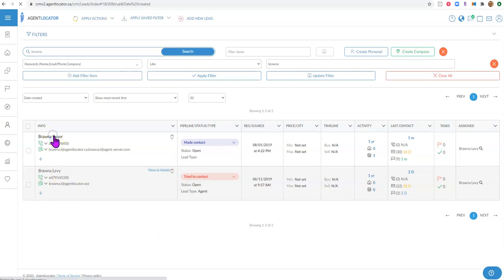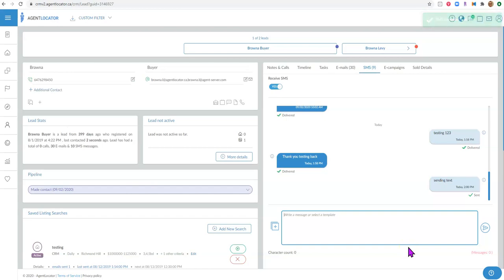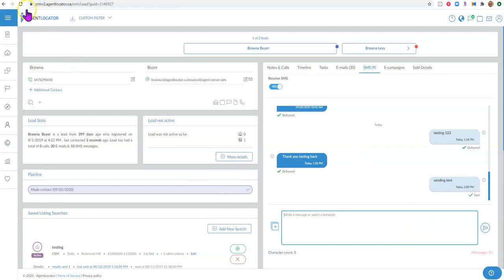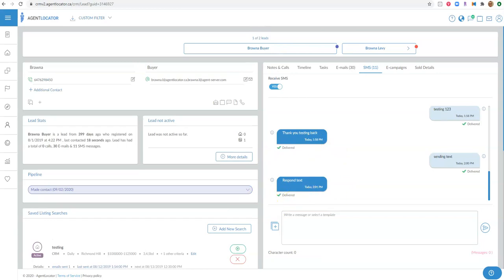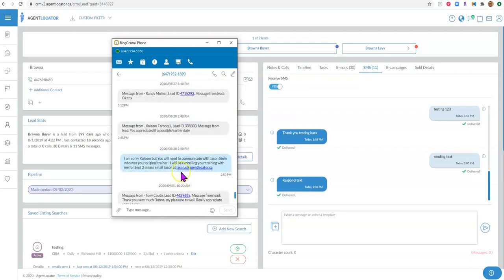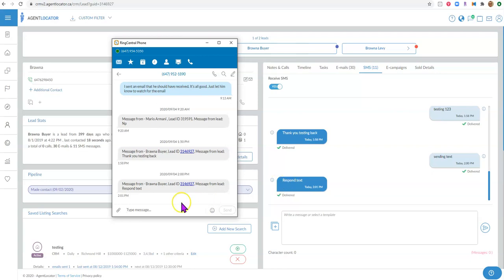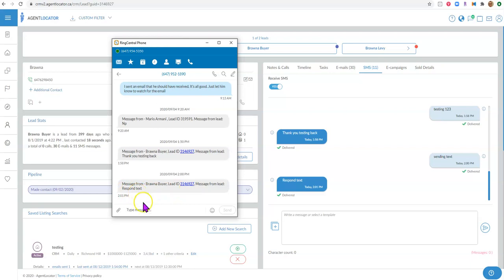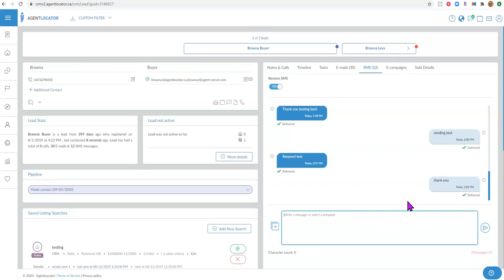SMS - How to respond to a text via twilio from your cell phone